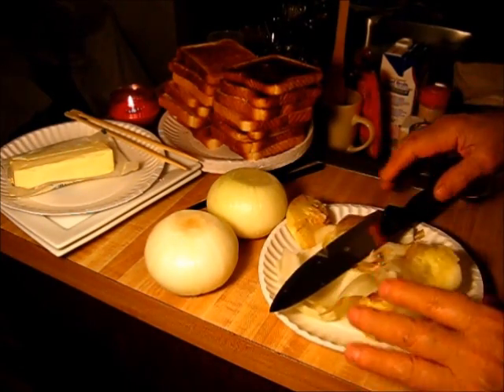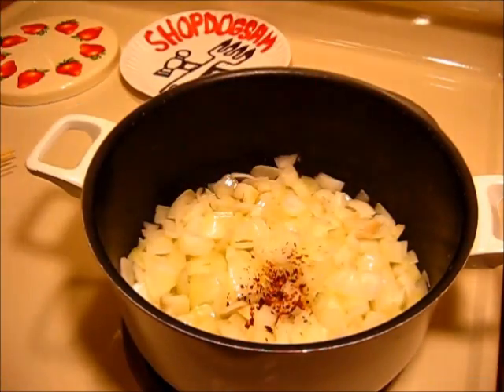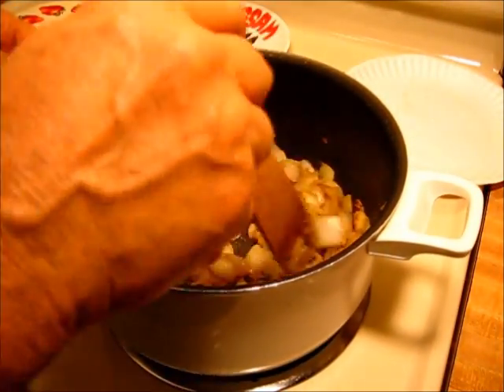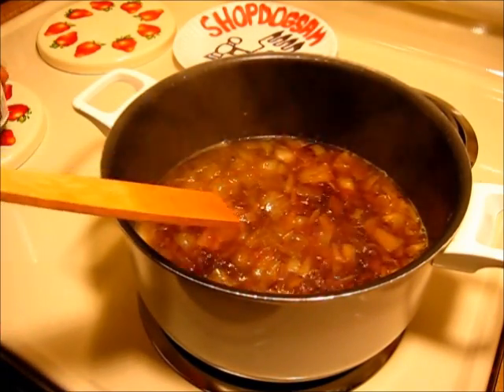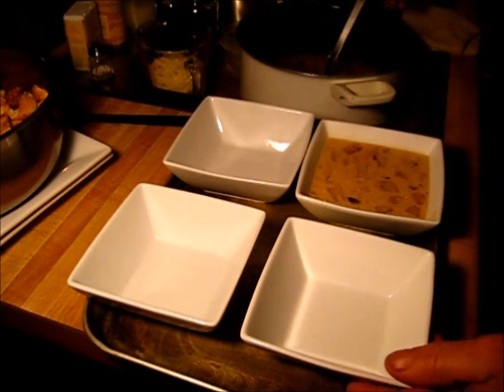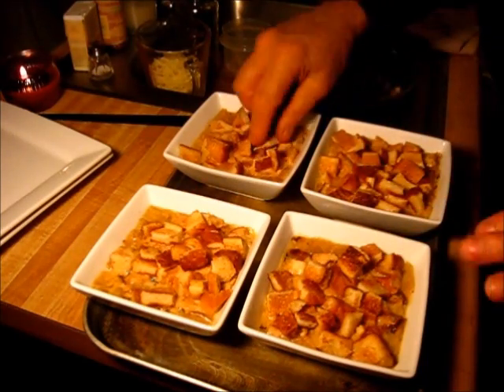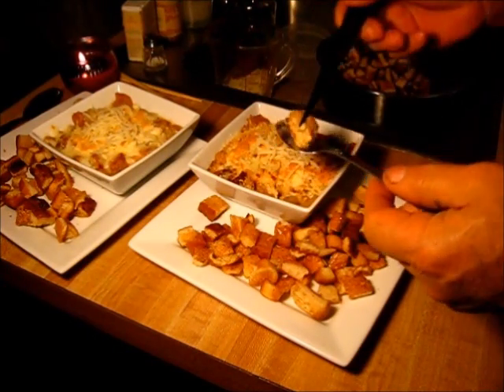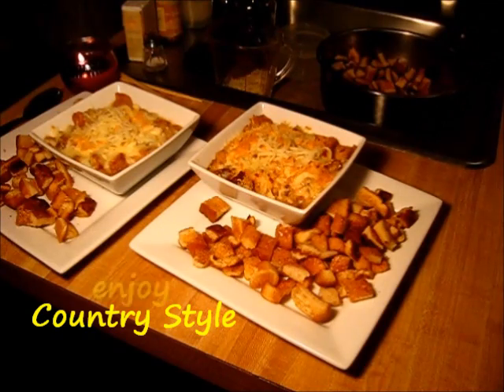How to make Onion Soup / soul food / easy recipe